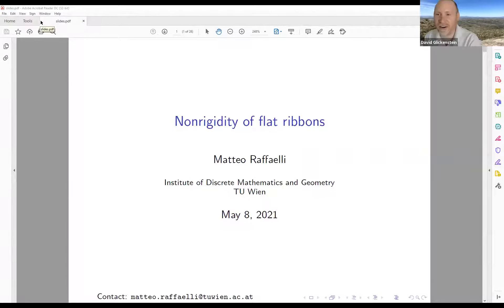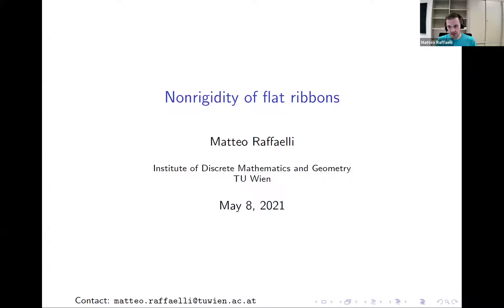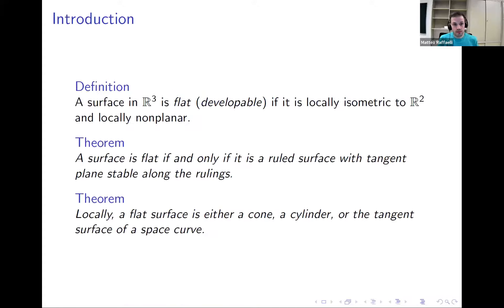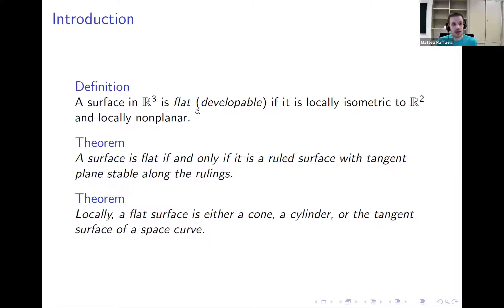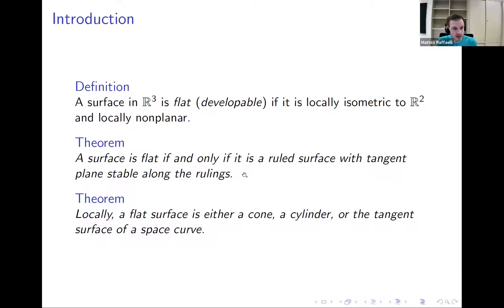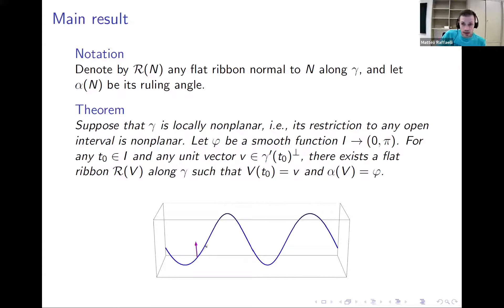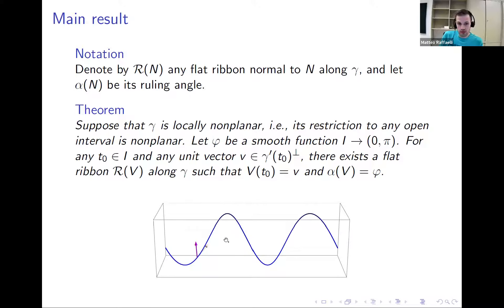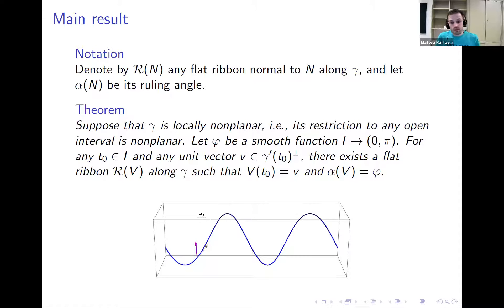Matteo Raffaelli | Nonrigidity of flat ribbons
5/8/2021 FRG Workshop on Geometric Methods for Analyzing Discrete Shapes

Speaker: Matteo Raffaelli

Title: Nonrigidity of flat ribbons